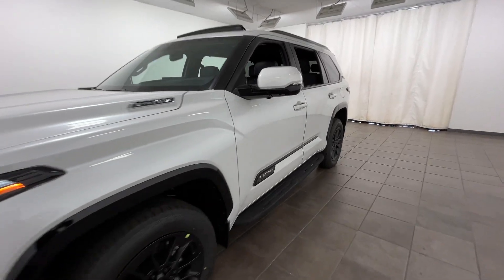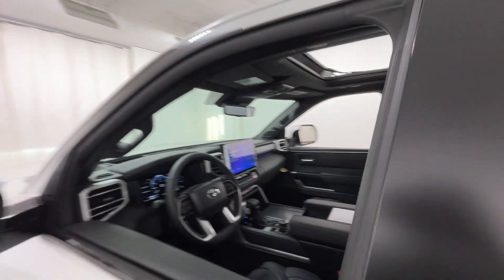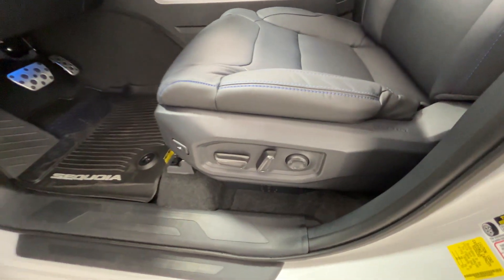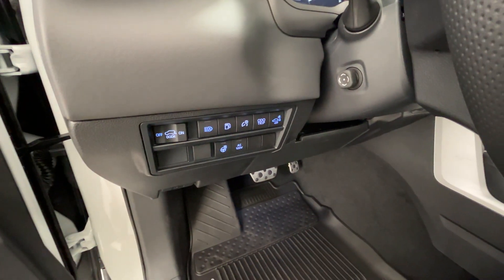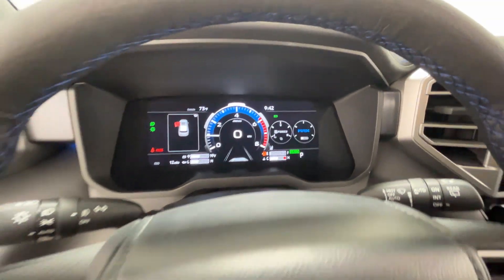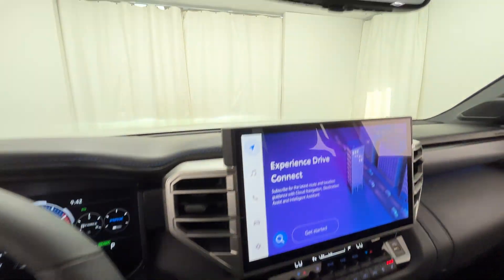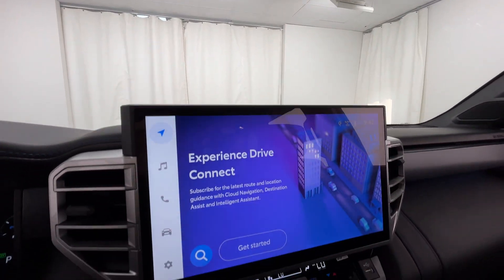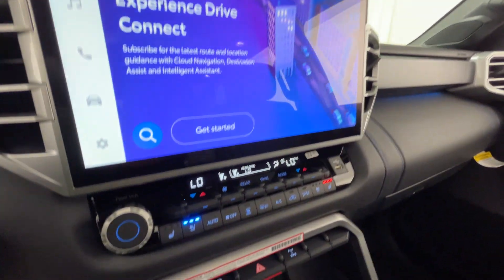2024 Toyota Sequoia SR5 Naperville, Schaumburg, Elmhurst, Lombard, Oakbrook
2024 Toyota Sequoia SR5 7SVAAABA8RX046053 Video

With our large New Toyota Inventory, we have the perfect new car, truck or SUV to fit your needs!

In the market for a brand new Toyota? Take a look at our New Vehicle Specials to find a great model to take home at a special price
specials/

With our large Pre-Owned Inventory, we have the vehicle you’re looking for!

Thank you for considering McGrath Elmhurst Toyota as your premier Illinois Toyota dealer. We look forward to helping you with all your new car needs and hope to see you soon!